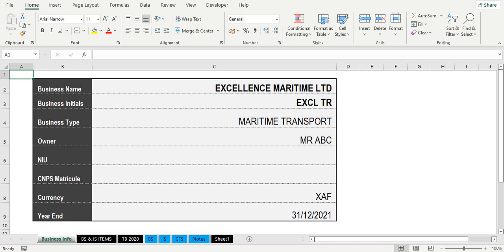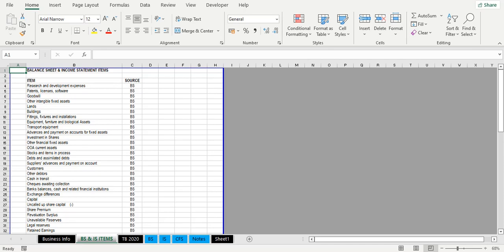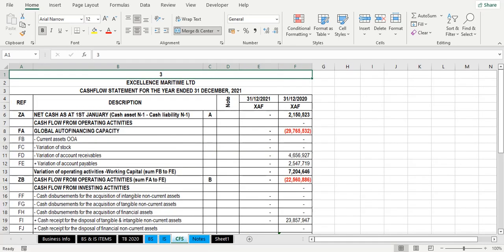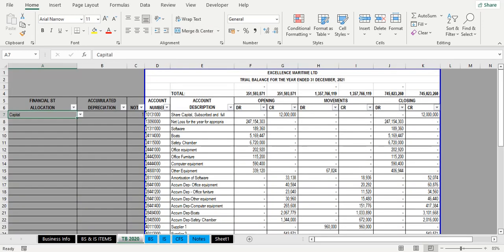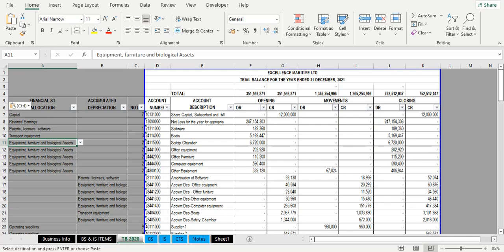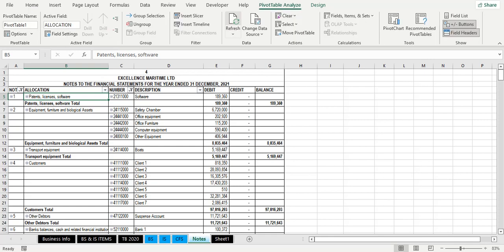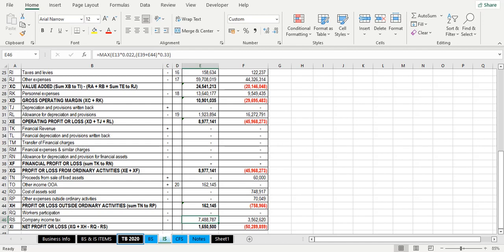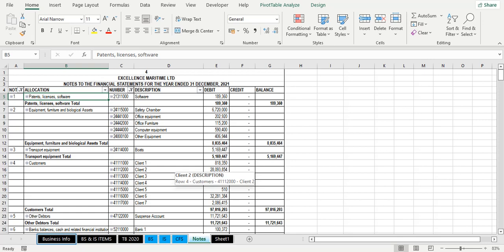How to Prepare SYSCOHADA Financial Statements in Excel Easy and Automated